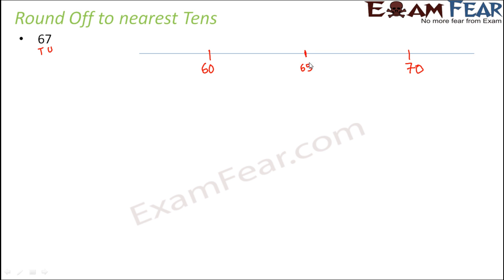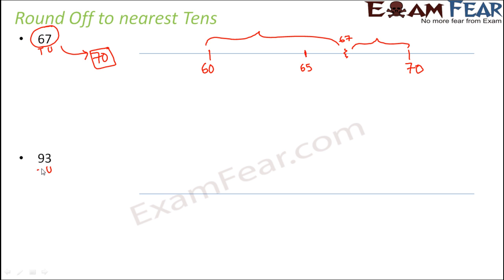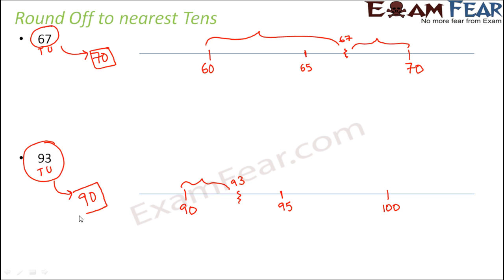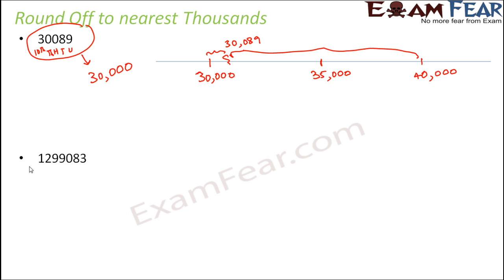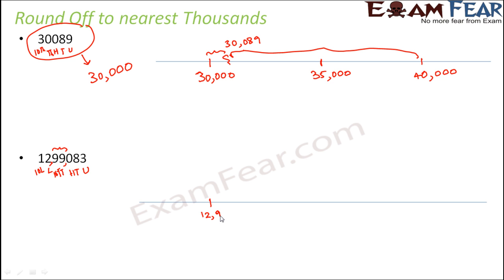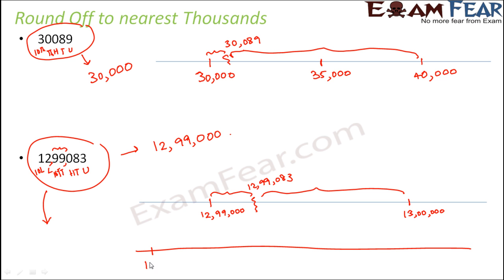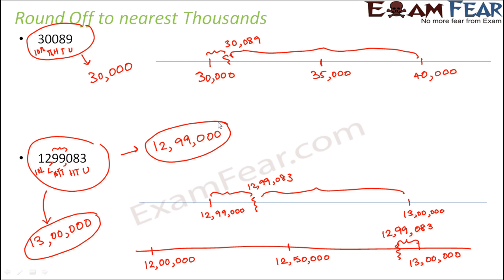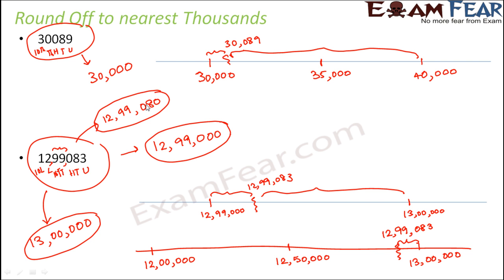Maths Knowing Our Numbers part 13 (Rounding off numbers) CBSE Class 6 Mathematics VI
Maths Knowing Our Numbers part 13 (Rounding off to tens, hundreds & Thousands) CBSE Class 6 Mathematics VI